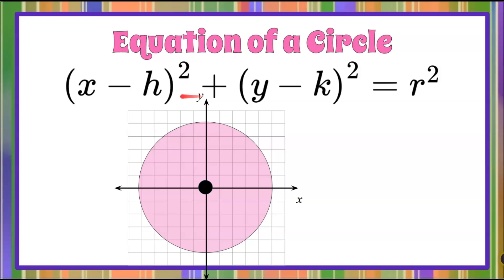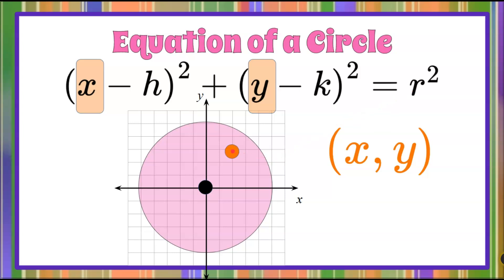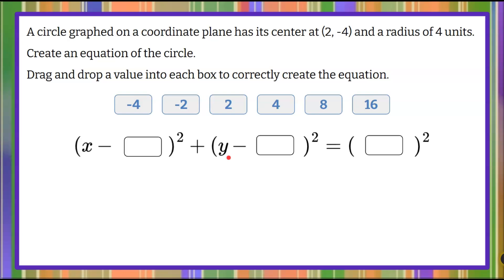Write the Equation of a Circle | Geometry | G-GPE.A.1 🟠💙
In this math video we will learn how to write the equation of a circle.  We will review the formula to write the equation of a circle given the center (h, k) and the radius r.  We will understand that h represents the x coordinate of the center point of a circle and k represent the y coordinate of the center point in a coordinate plane.  We will also review that r represents the length of the radius of the circle.  An equation of a circle is written in terms of x and y where x and y represent any point on the circle (x, y).  You will be presented with a practice problem where you are given the center and the radius of a circle and asked to write the equation of the circle.  An exemplar solution will be modeled and explained showing how to write using the center (h, k) and the radius r.

Geometry
Expressing Geometric Properties with Equations

G-GPE.A.1  Identify the equation of a circle given its center and radius.